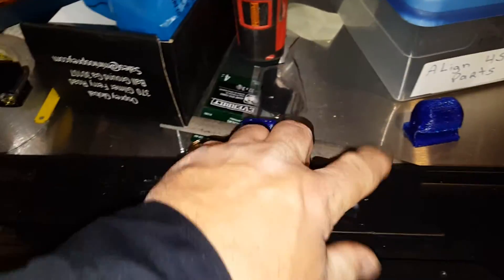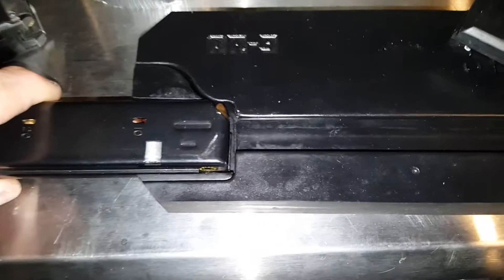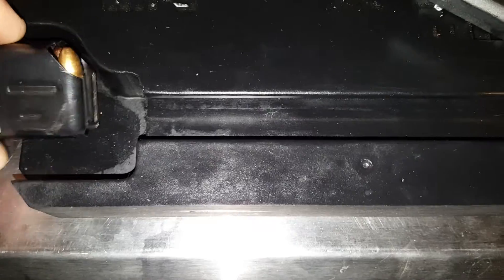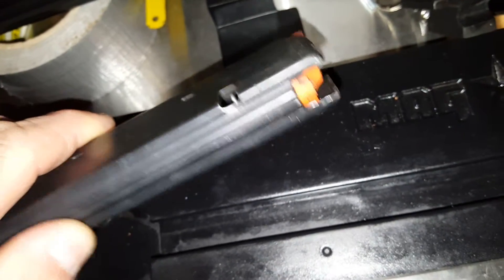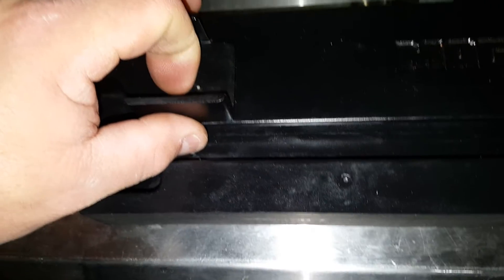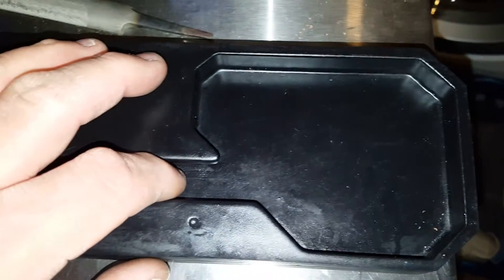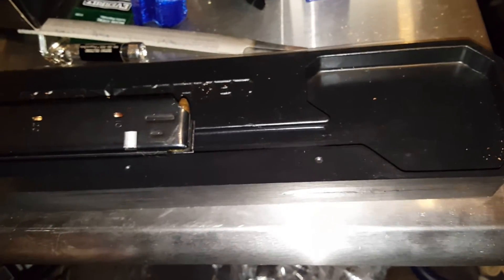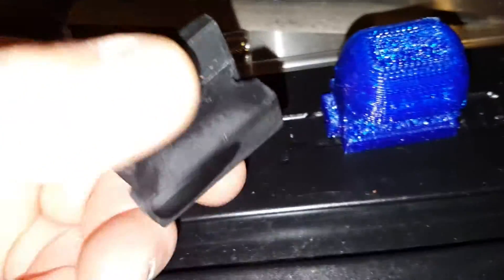Mag Packer 9mm speed loader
Purchased a 9mm mag-packer about 3 months ago.  It never worked CORRECTLY.  After a few emails and the fact the wooden version I had is discontinued they finally decided to swap it with this verison.
And it works and can be used for MPX, Colt and MP5 mags